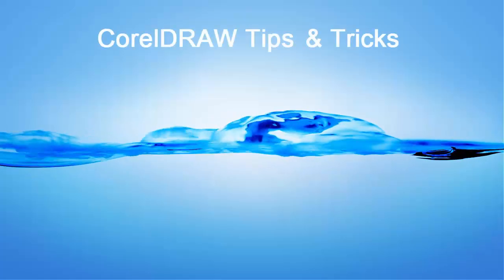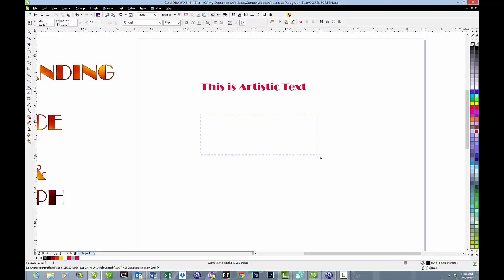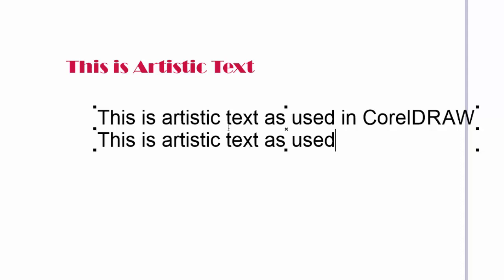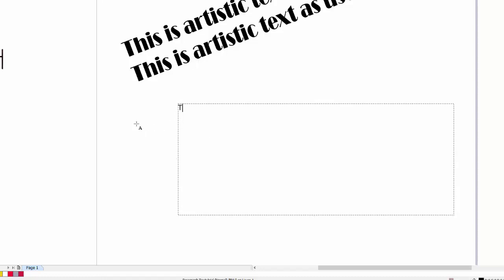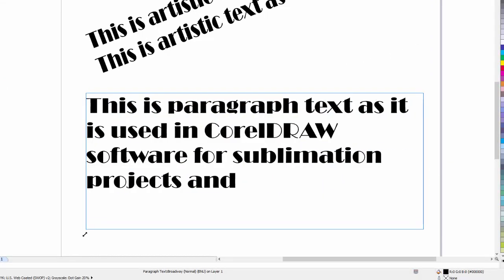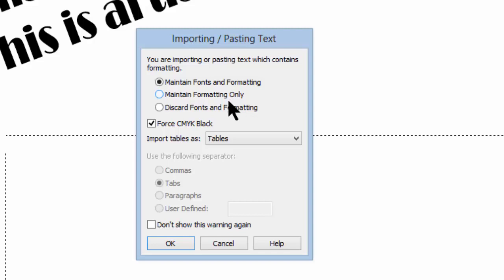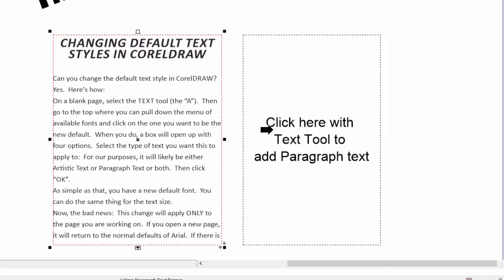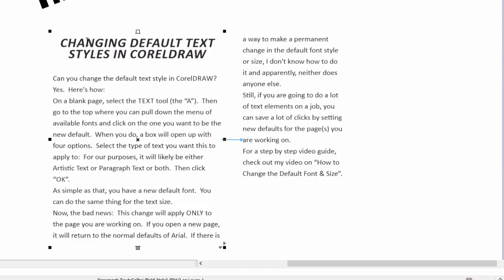CorelDRAW Tips for Dye Sublimation: Artistic vs Paragraph Text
CorelDRAW Tips & Tricks by Conde Systems Tech Support Blogger Steve Spence shows the differences and how to work with Artistic and Paragraph Text in CorelDRAW when preparing your image for digital imprinting with heat transfer or dye sublimation. This will work with almost any newer version of Corel. Graphic programs are essential to the imaged products industry and working with tools like Corel make the work easier and fun! Contact conde.com or call for information about working with personalized and imaged products created by dye sublimation and heat transfer applications.

Be sure to check out the accompanying blogpost!